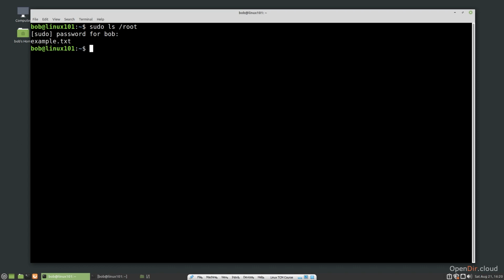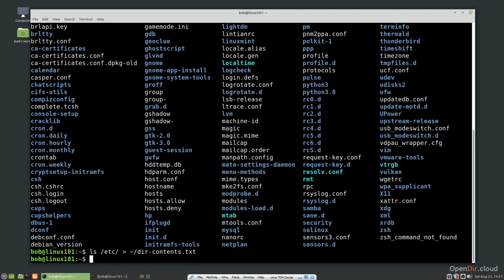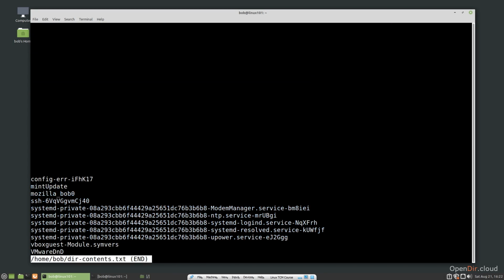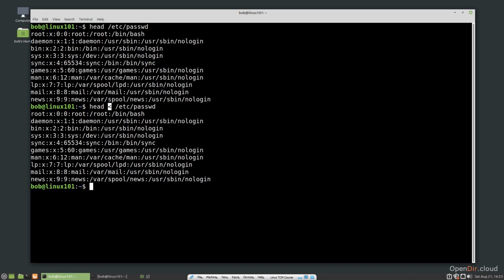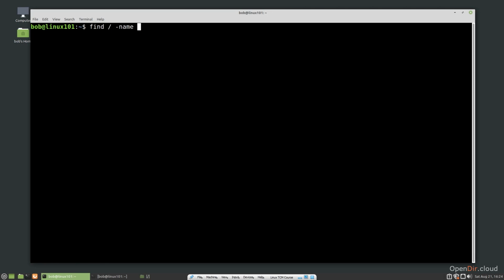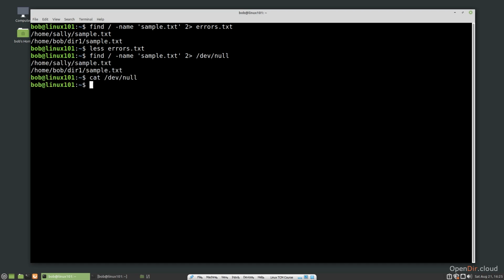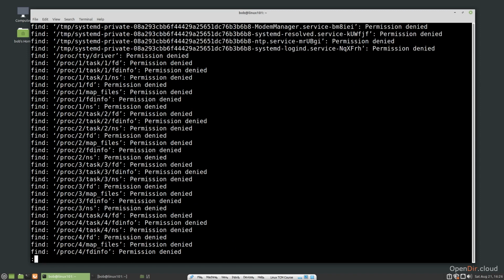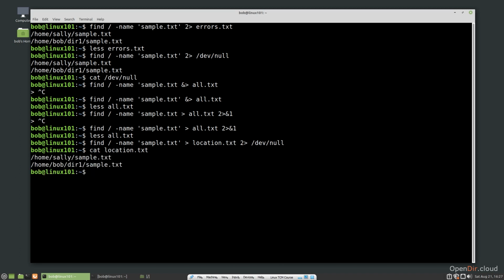032 Redirecting Input and Output